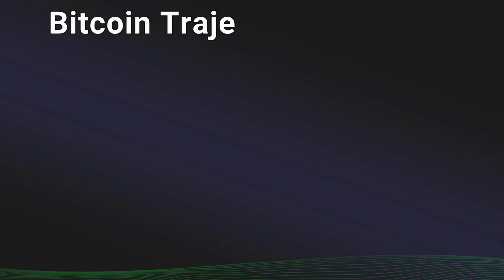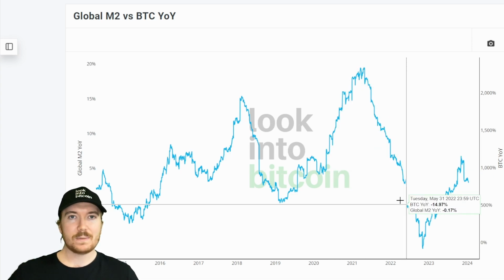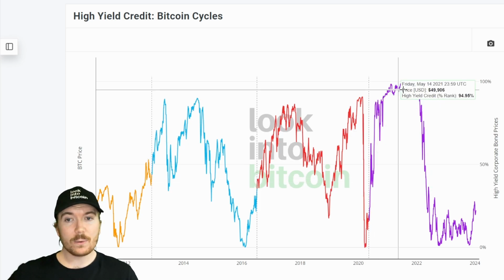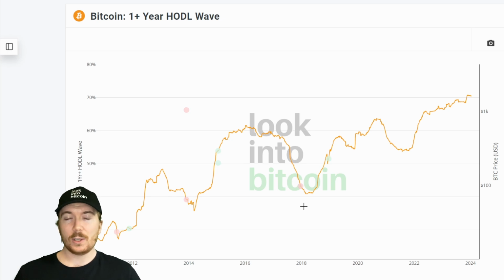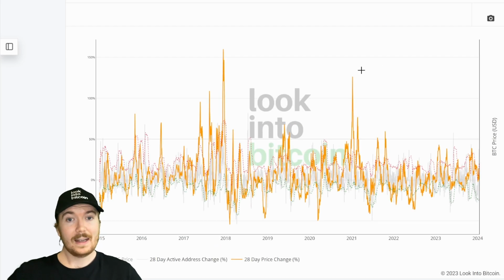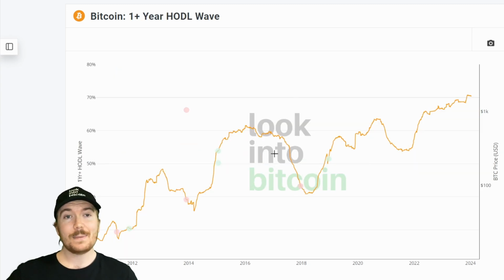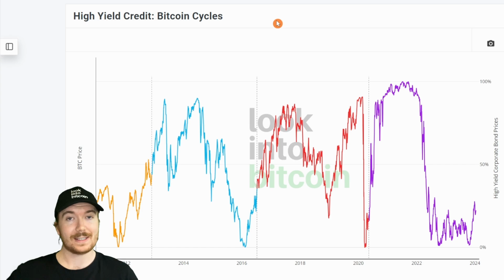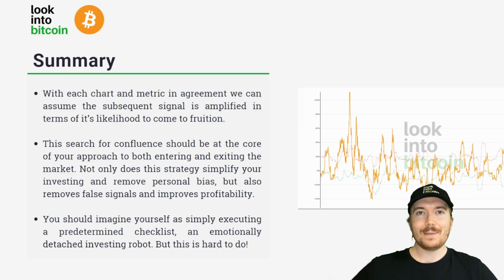Bitcoin Strategy: Don't FOMO (Do This Instead)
With so many investing philosophies, trading approaches, and opinions of self proclaimed market experts...

It can be difficult to stay rational and know how to maximise your Bitcoin gains. This is how to avoid FOMO, and implement the best BTC strategy possible!